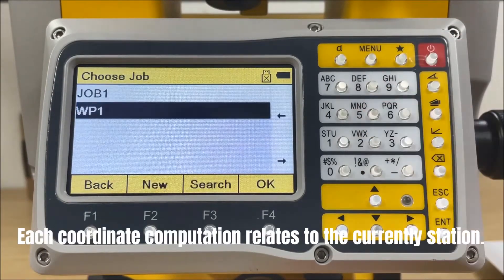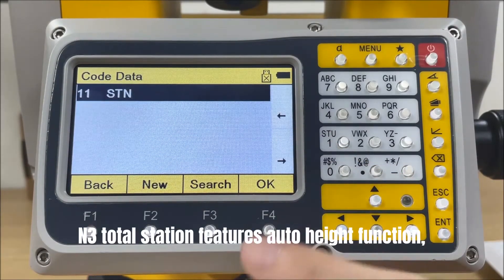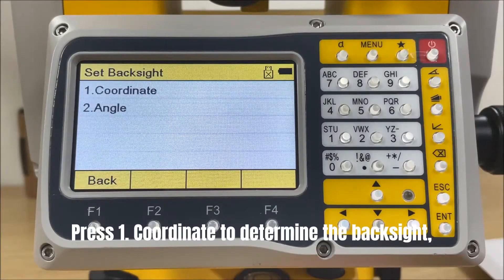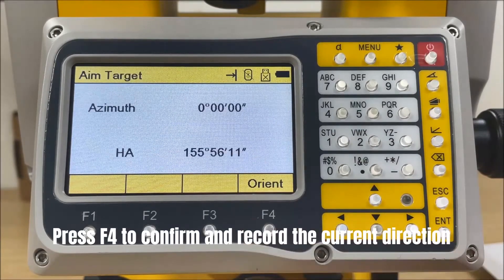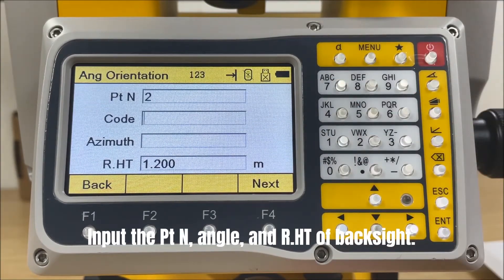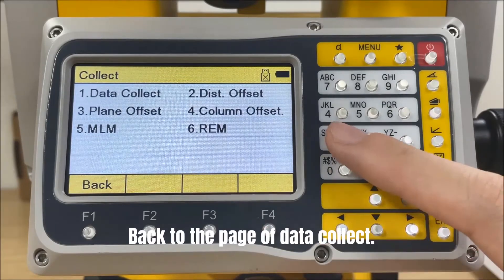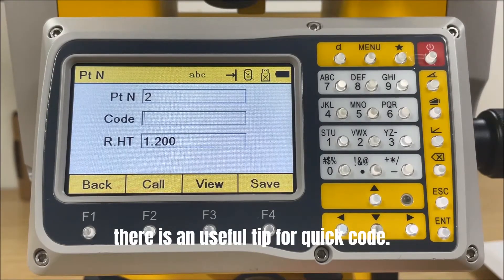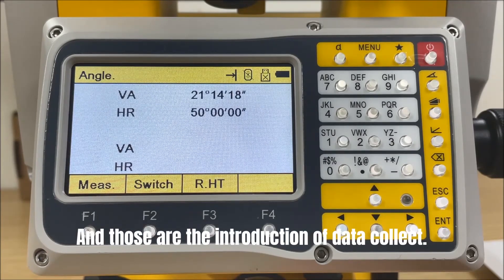Episode 3_N3_How to Measure and Save a Point